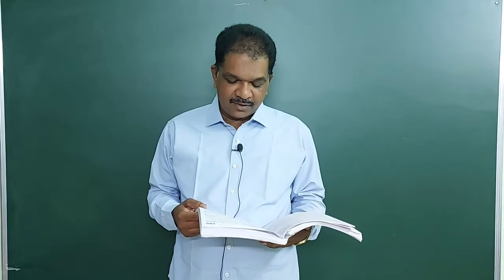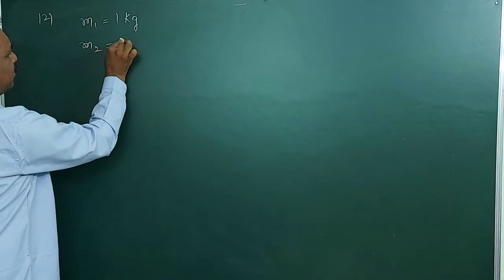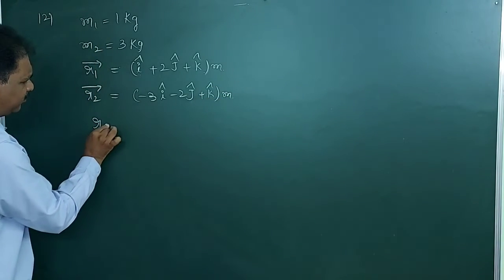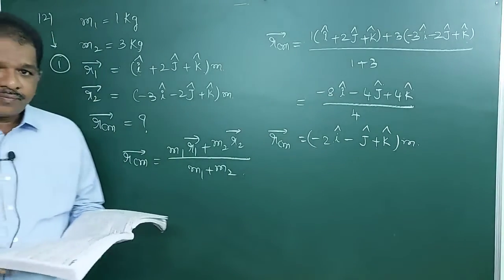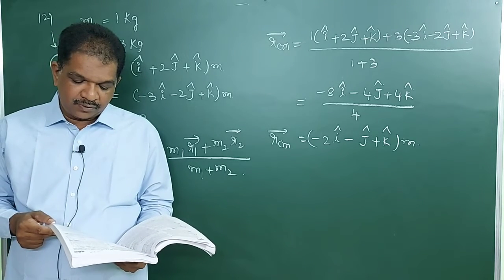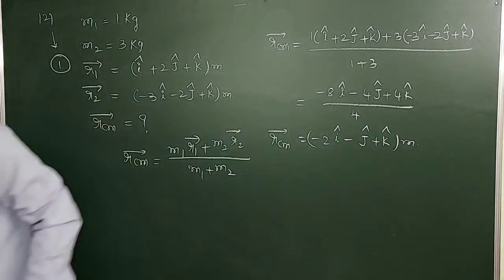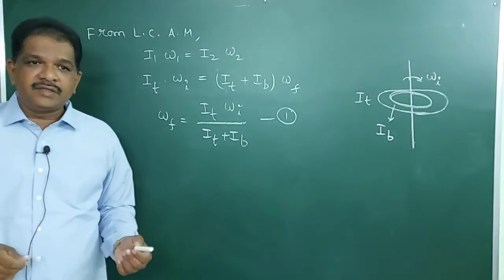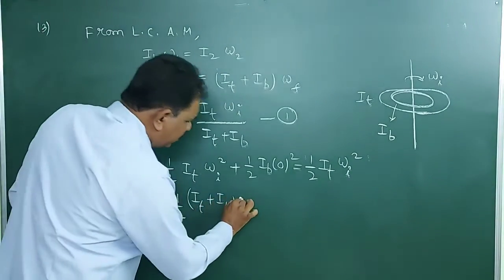System of Particles ( NEET/ JEE/ K CET)--- Part 3